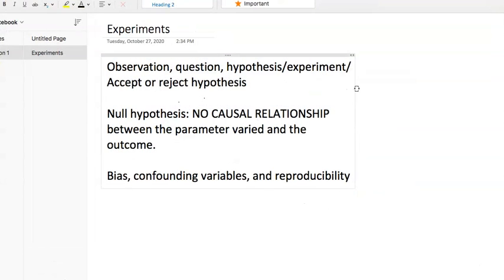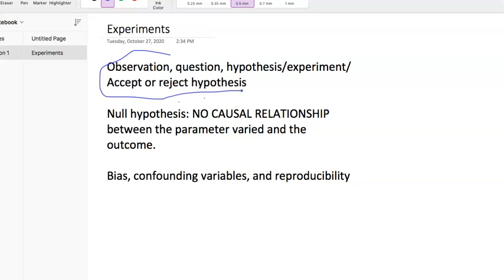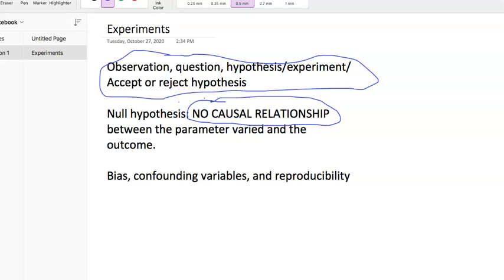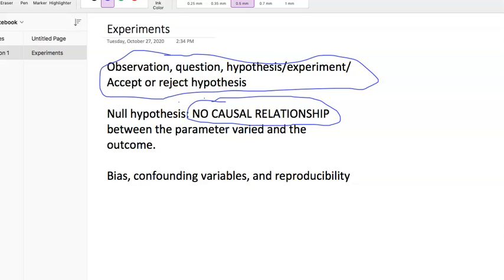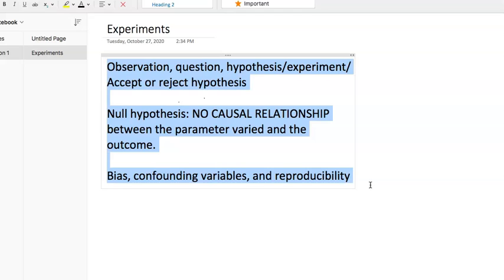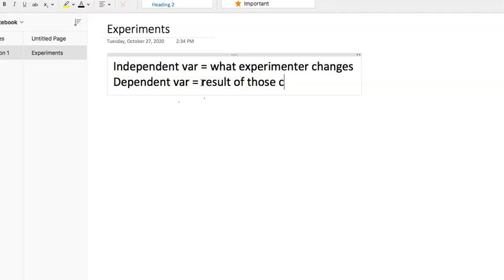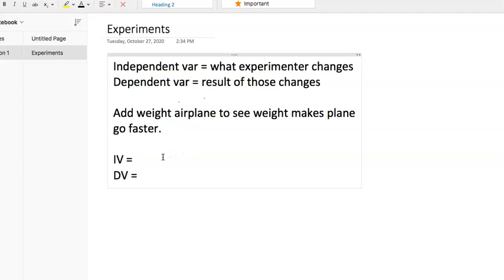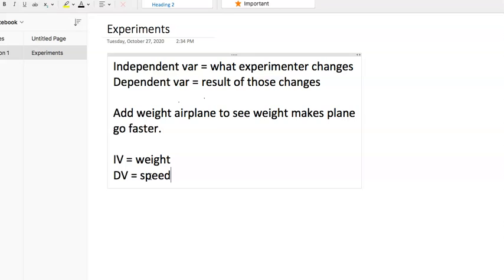ATI TEAS Exam: Experiments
Below are some questions that we address in this ATI TEAS Exam prep video.
• What are the steps in the scientific method?
• When looking for valid conclusions, what do you need to look for?
• What is a control variable, an independent variable, and a dependent variable?
•What is a null hypothesis?

The order of the scientific method goes observation/question/hypothesis/experiment/accept or reject hypothesis. There are many variations of this, but these are the basic five steps.

When evaluating an experiment, you must check for bias, confounding variables, and reproducibility. A confounding variable is a variable, other than the independent variable that you're interested in, that may affect the dependent variable. This can lead to erroneous conclusions about the relationship between the independent and dependent variables. You deal with confounding variables by controlling them, by matching, by randomizing, or by statistical control.

The control variable does not change for either group.

The independent variable is what the experimenter changes.

The dependent variable is the result of those changes.

A null hypothesis states that there is no causal relationship between the parameter varied and the outcome.